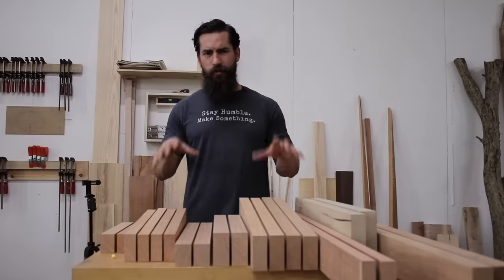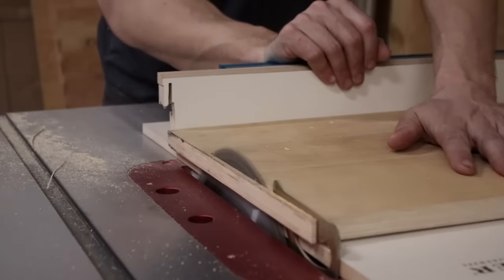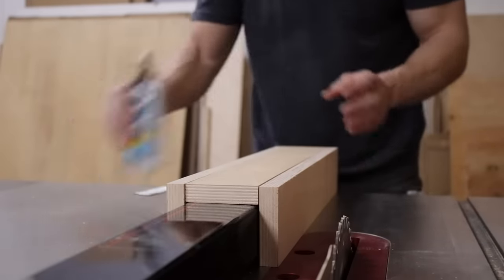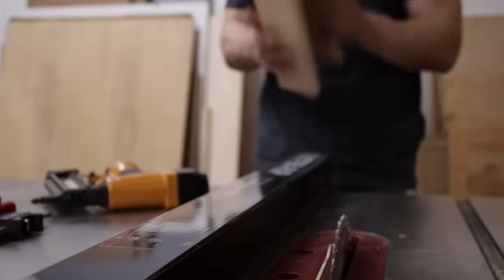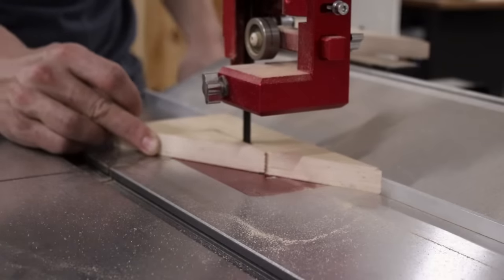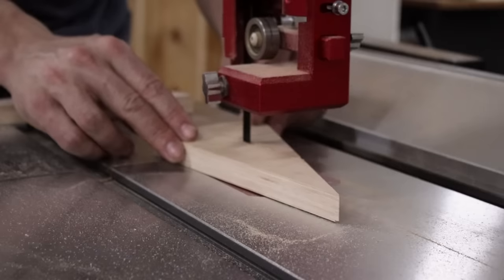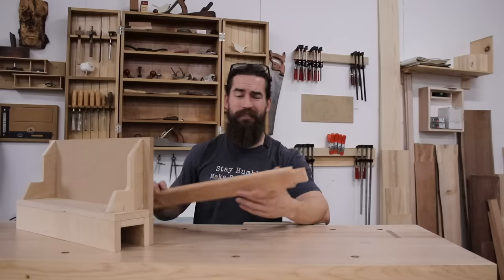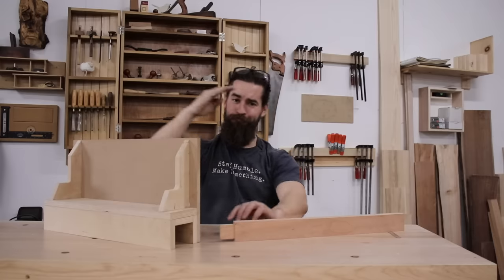STOP Making Complicated Woodworking Jigs!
It seems everyone has a fancy, specialized jig these days. Jigs that take entire days to build. Jigs that have 18 adjustable fences and knobs and thingamahoozies. And while these jigs are useful and make for great thumbnails, they aren't exactly necessary. So I'm here to set the record straight: YOU DON'T NEED FANCY JIGS TO MAKE FURNITURE. So stop making complicated woodworking jigs and get back to making furniture!

Maybe you enjoy making jigs. If that's the case, live your life my friend. There is nothing wrong with enjoying that process. However this video is for the folks who don't want to spend days building universal jigs or perhaps are intimated by the prospect of making them. This one is simple. It's efficient. And it's effective. Just as I described myself on Tinder in my youth.

Items I use:
Titebond Quick and Thick

Sharpening:
Ohishi Waterstones
1,000/8,000 Combo (great budget option)